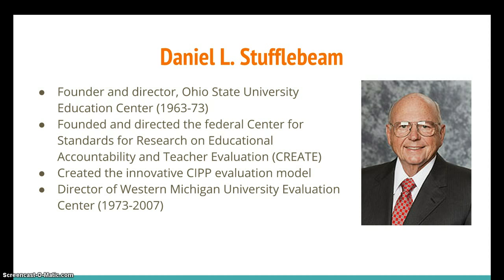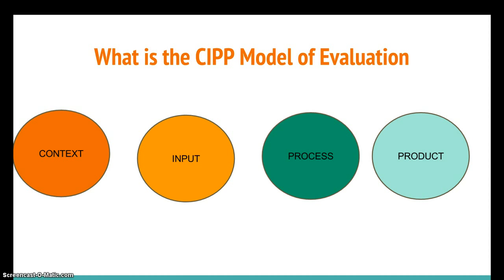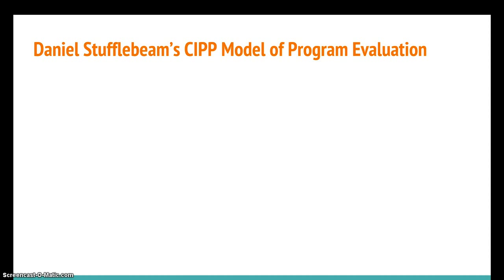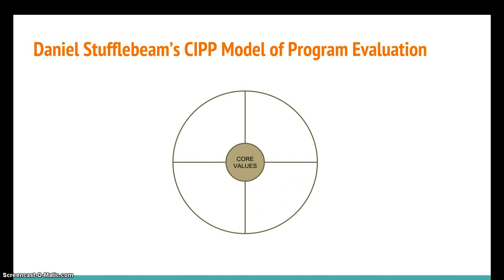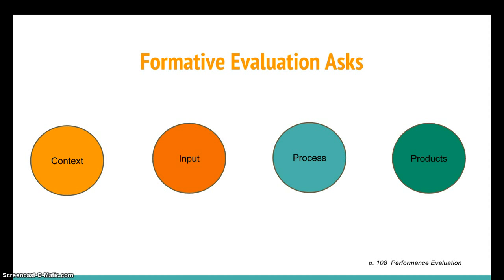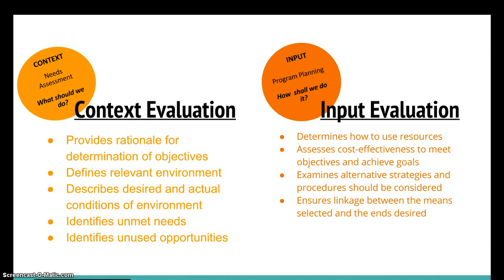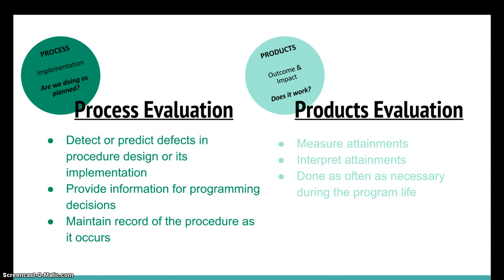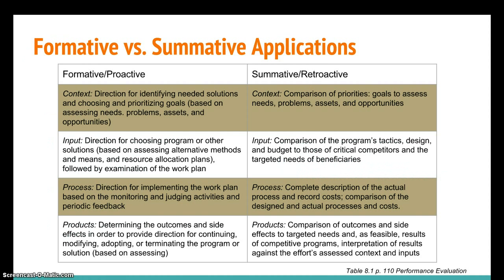The CIPP Model of Evaluation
The CIPP acronym represents the four basic concepts of the model: context, input, process, and products. This approach, developed in the late 1960's, seeks to improve and achieve  accountability in educational programming through a “learning-by-doing” approach.